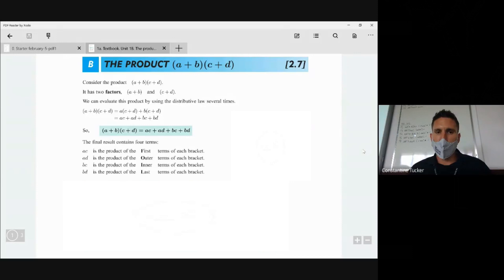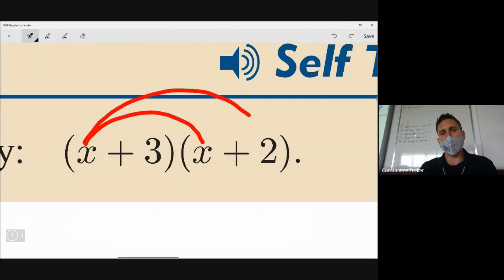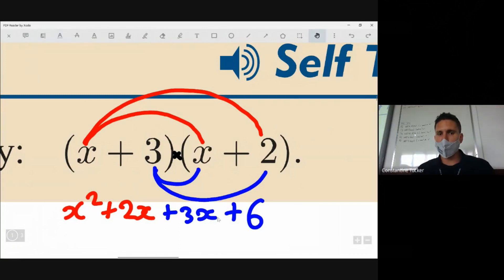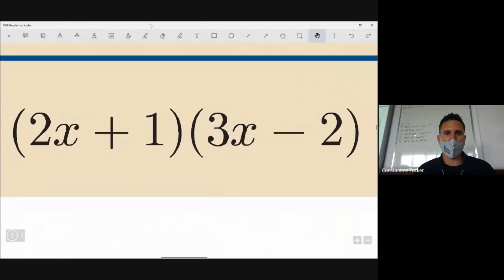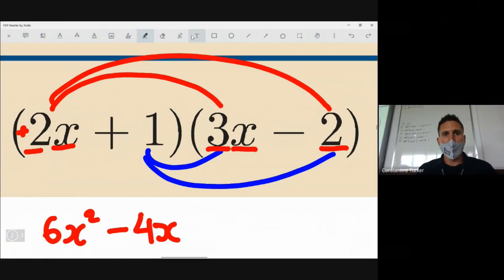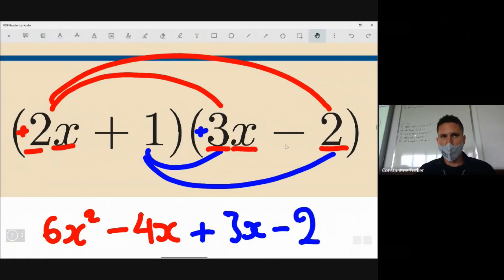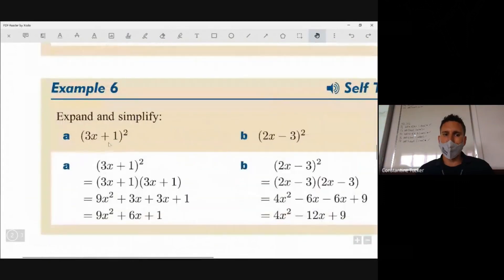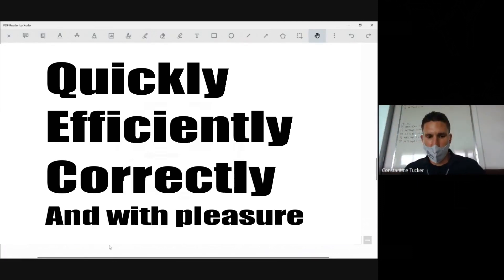How to Expand Double Brackets | GCSE Maths | Number One Tutor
📌Welcome to our short lesson on expanding double brackets. In this video, we will cover everything you need to know to master this fundamental concept of algebraic manipulation. 🔢

Whether you are a student looking to improve your grades or someone who wants to refresh their maths skills, this video will provide you with a step-by-step guide to expanding double brackets. We will start with the basics and gradually build up to more complex examples, so you can follow along at your own pace. 👩‍🎓👨‍🎓📚

We will cover the distributive property of multiplication, which is the foundation for expanding single brackets, and demonstrate how to apply it to algebraic expressions. We will also show you how to deal with negative numbers and fractions in brackets, and give you tips for simplifying expressions.

By the end of this video, you will have a solid understanding of how to expand double brackets in algebraic expressions. Join us on this journey to master algebraic manipulation and take your maths skills to the next level! ✍️🧮

1️⃣

📌Welcome to Number One Tutor! Our channel is dedicated to helping GCSE, A Level and IB students master maths concepts and achieve their academic goals. Our channel features a collection of video lessons recorded during actual maths classes, so you can experience the classroom environment and learn alongside other students.🎓🧑‍🏫

Our videos offer a unique learning experience, as they often include real-time interactions between the students and the teacher, which provide valuable insights and feedback. You can pause and rewind the videos as needed to review difficult concepts and practise problems at your own pace. ✏️

With our engaging and informative videos, you'll be on your way to mastering maths and achieving academic success in your GCSE, A Level and IB exams in no time! 🕰️😀